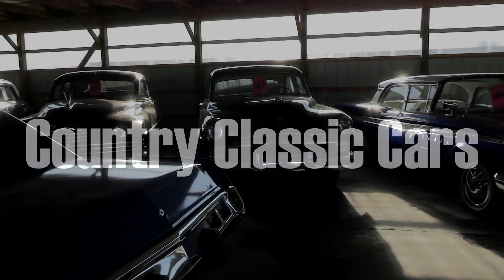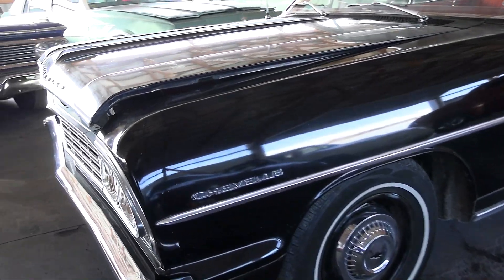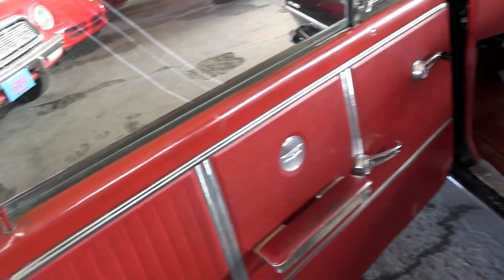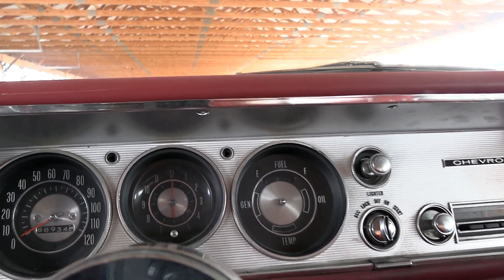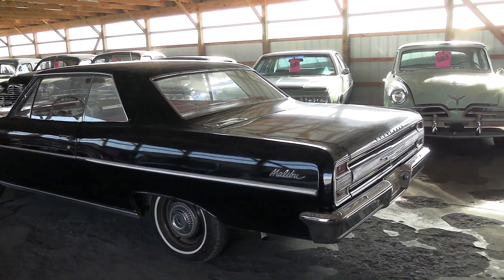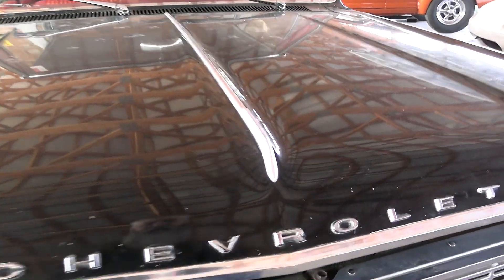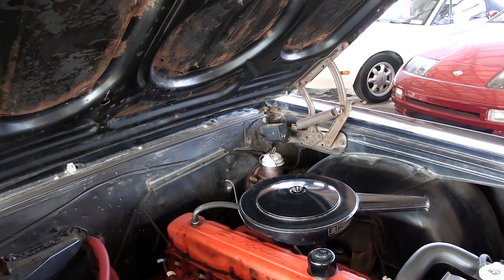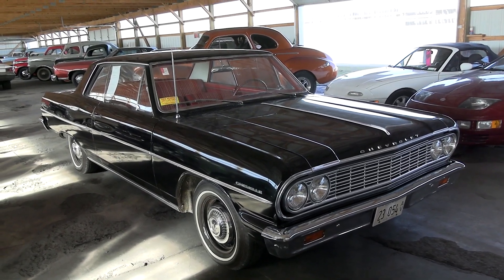1964 Chevrolet Chevelle Malibu at Country Classic Cars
1964 Chevrolet Chevelle Malibu at Country Classic Cars, in Staunton, IL.  Thanks for taking a look!